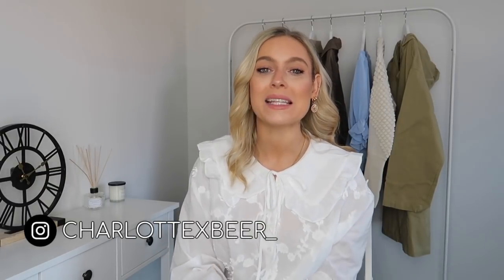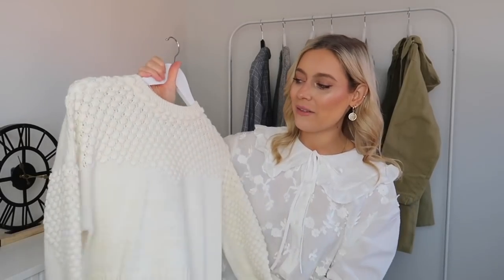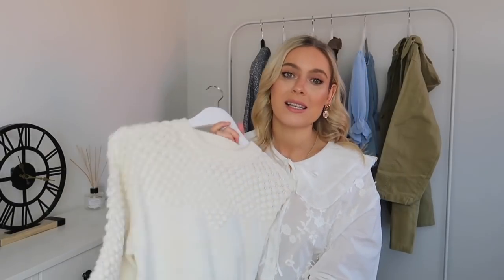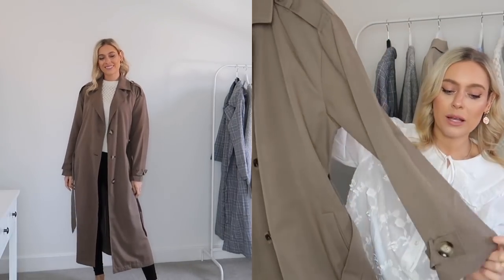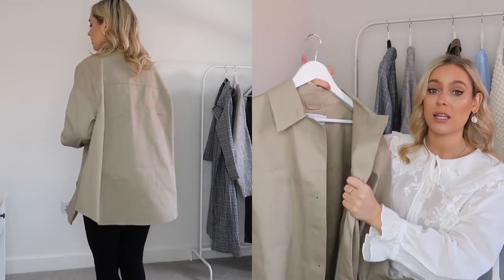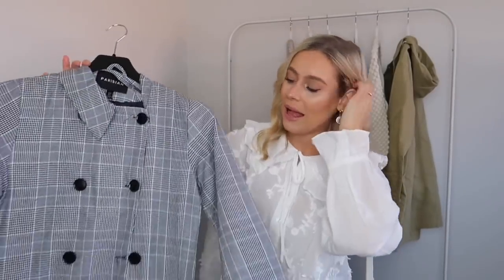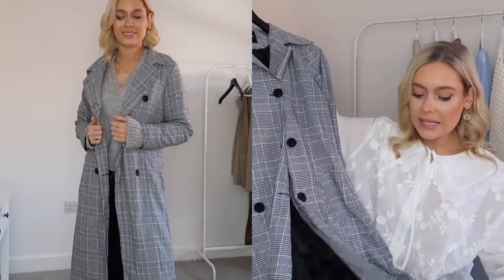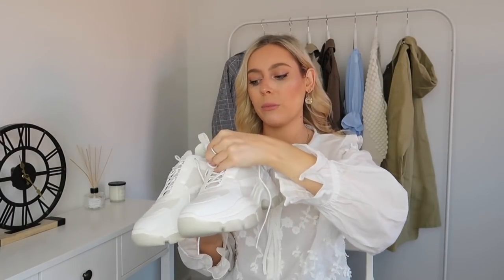NEW IN SPRING ASOS HAUL 2021 + FOREO LUNA MINI 2 GIVEAWAY!!!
*Links below*

In today's video I am showing you some new in spring wardrobe pieces from ASOS! The items are totally interchangeable and they are easy to style to create beautiful neutral outfits :)

Charlotte xx

Here's how to enter my Foreo Luna Mini 2 (plus masks) giveaway!
3. Follow me and Foreo on Instagram (@charlottexbeer_ and @foreo)

Good luck! I will announce the winner in Sunday's YouTube video (Sunday 14th March!) xxx

*CLOTHES MENTIONED:

Daisy earrings

Lightweight parka in stone

Cream bobble knitted jumper

Grey knit jumper

Taupe longline trench

Blue shirred top

Longline mac in check

Oversized cotton shacket in stone

Chunky white trainers

For frame of reference, I am 5"6 and I wear a small/UK 8 unless otherwise mentioned.